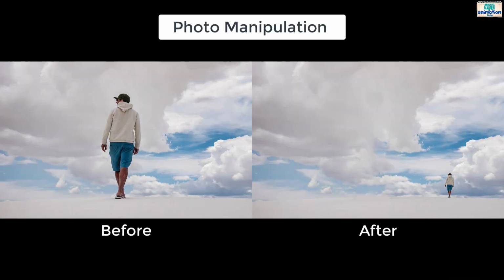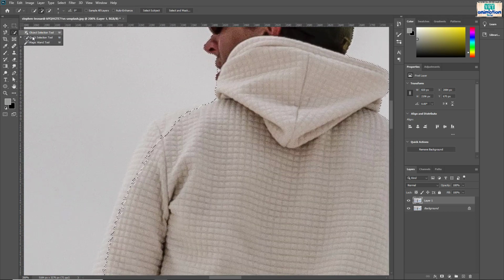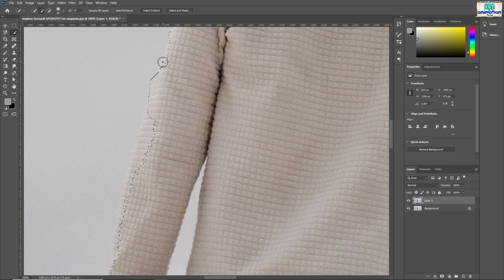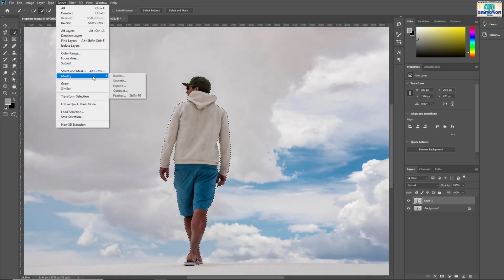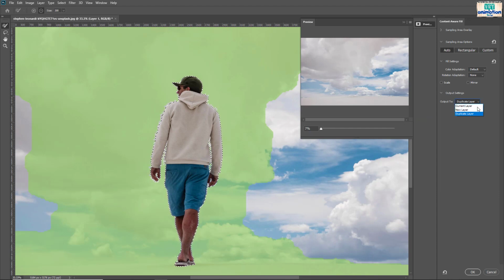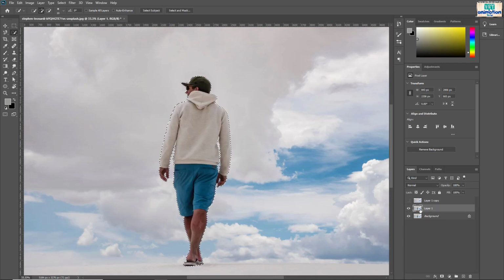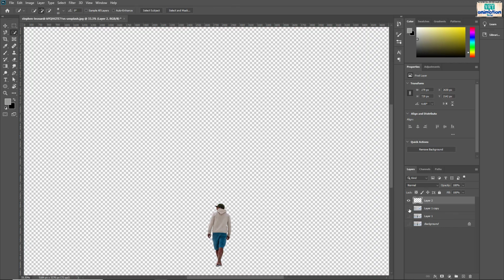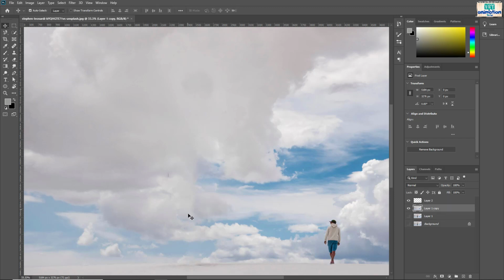Learn Adobe Photoshop Lesson 023 - Photo Manipulation using Photoshop